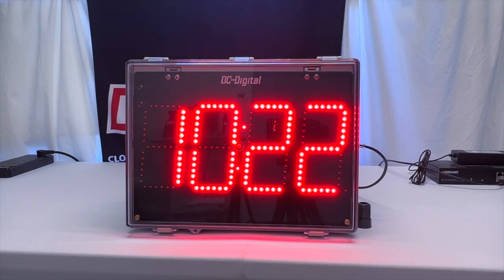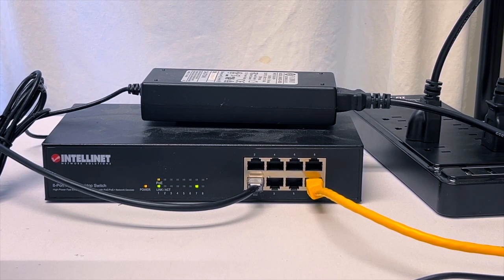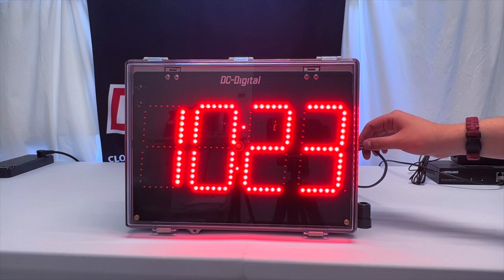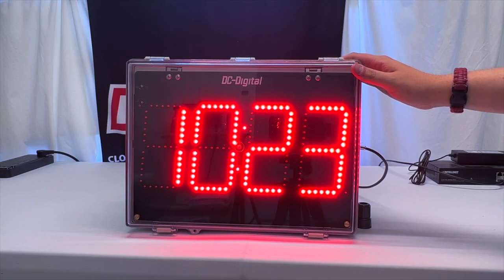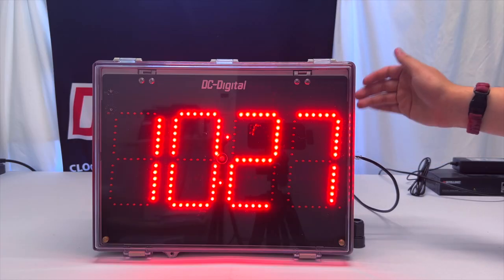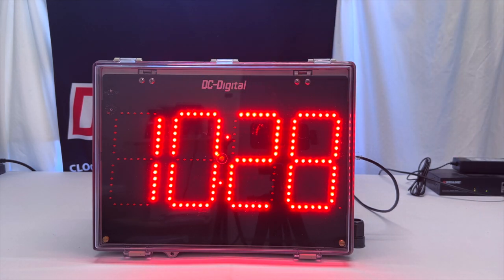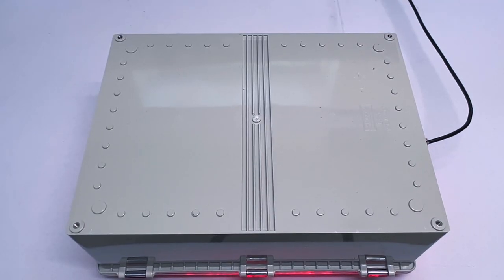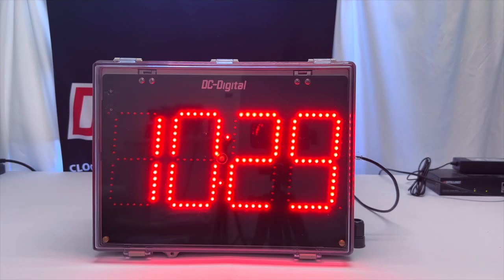Dairy Factory, Atomic Network Powered Time of Day Clock w/ Webpage - DC-60N-POE-NEMA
- User plugs in ethernet cable connected to their own network to power and synchronizes to any NTP server to display atomic time of day (12-24 hour format)

- Plug and play attribute; powers on when plugged to show IP address and time of day. Power injector and splitter is included

- Webpage browser based; includes time verification, building location ID, pass-fail synchronization, etc.

- Polycarbonate, Nema 4,4X,6,6P,12,12K & IP66 rating, waterproof enclosure with UL flammability rating of UL94 for all factory settings

- Wide viewing angle, 6-inch LED digits with a viewing distance of 300 feet

Our Nema enclosed, network powered clock is designed to power on when plugged into the internet via ethernet (RJ-45) connection. Unit draws both power and information via power injector and splitter to separate voltage power from data information such as the time zone, building name, etc. Once the IP-address is revealed, unit will start copying time according to the custom webpage browser.